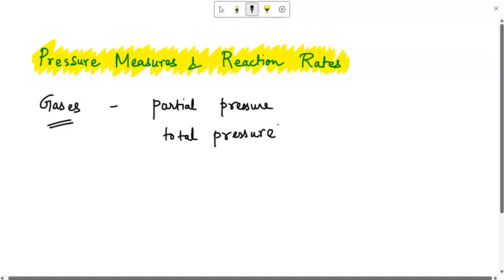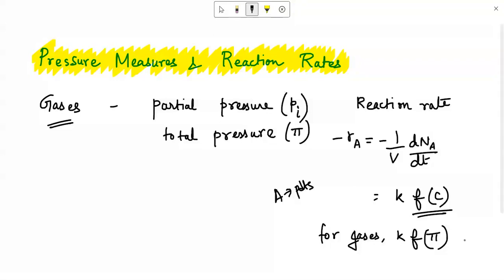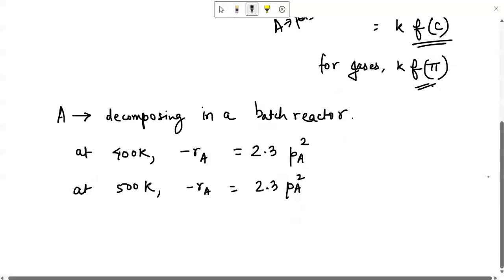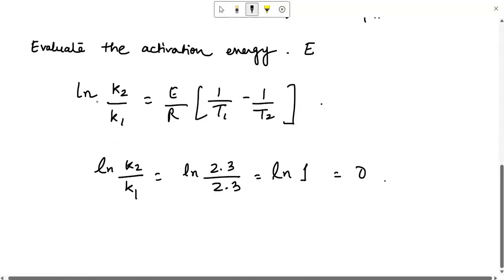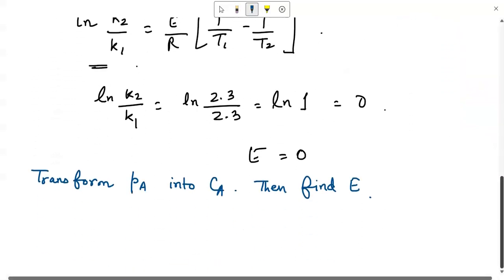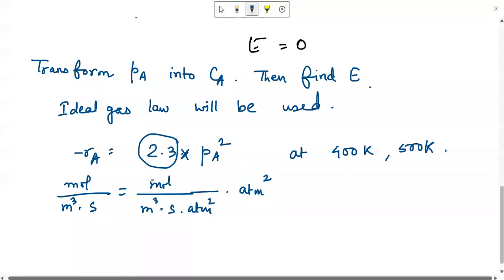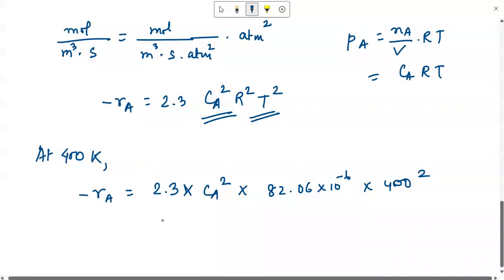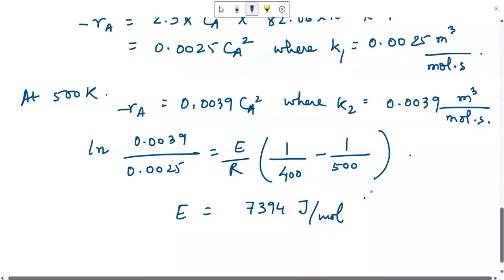LEC22: Pressure Measures and Reaction Rate